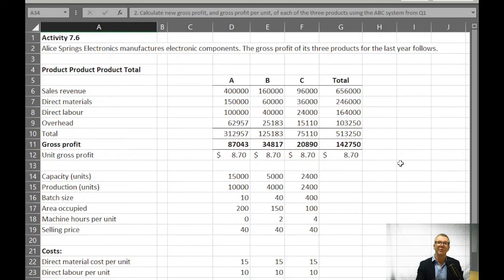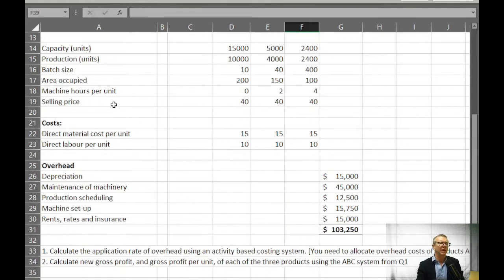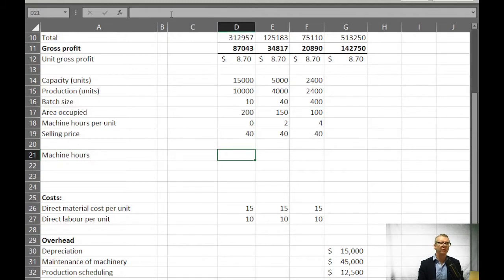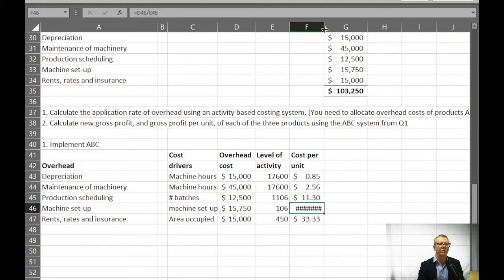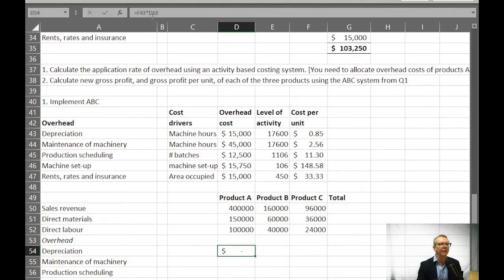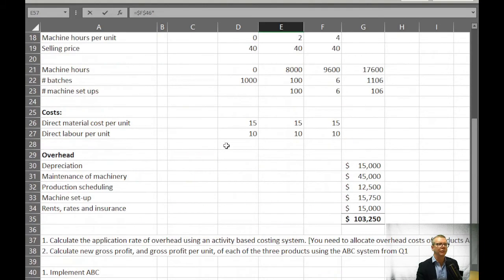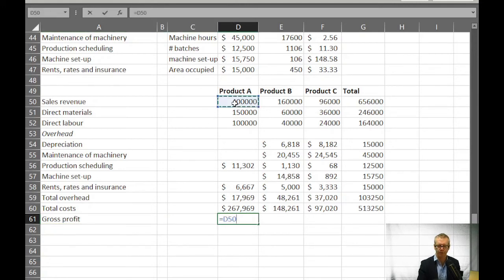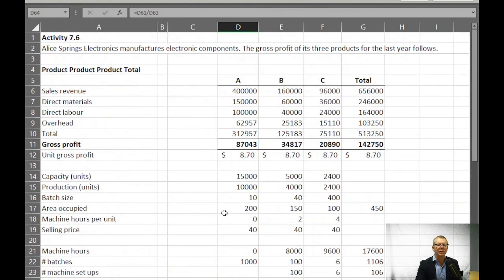Activity 7 6 Activity-based costing